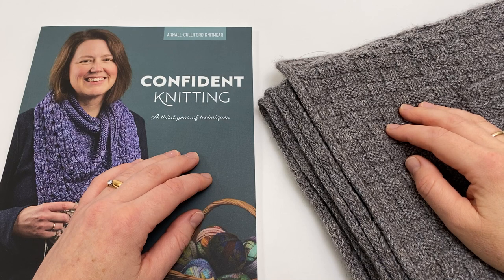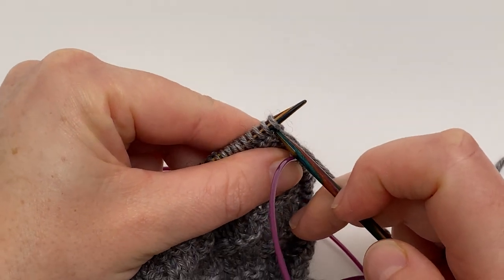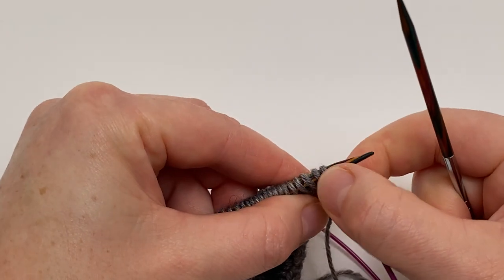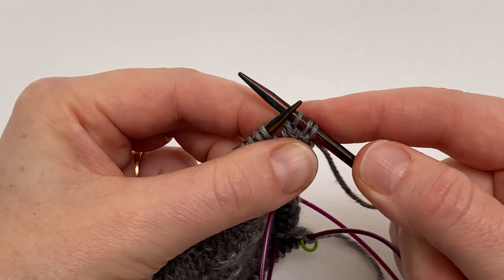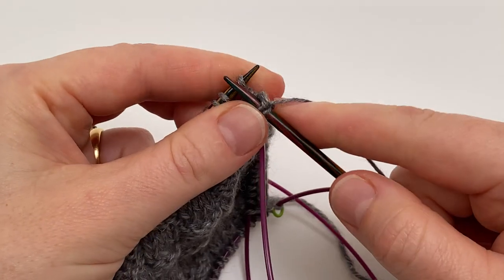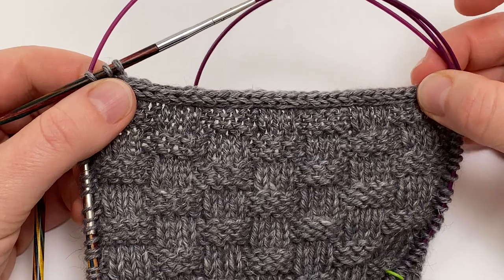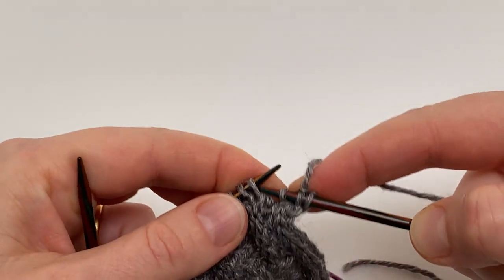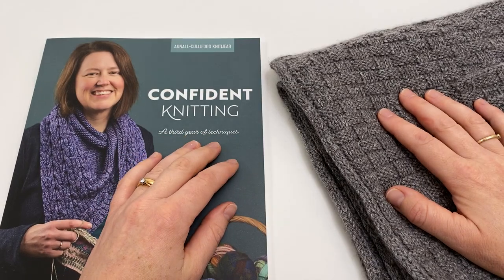Confident Knitting: I-Cord Cast Off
This video shows you how to work an i-cord cast off for a neat, professional finish.

This video is part of our Confident Knitting series. The pattern featured in this video is the Prime Blanket by Carol Feller, and it can be found, along with in-depth photo tutorials in our book Confident Knitting. You can purchase Confident Knitting at:

We also have a video demonstrating how to pick up stitches in preparation for this cast off which can be found

0:00 Introduction
1:01 Cable Cast On Preparation
2:45 Working Basic I-Cord Cast Off Method
3:23 Working a SSK to Join i-Cord To Blanket
3:58 Retuning i-Cord Stitches to Left Needle
5:22 Working Around The Corner
7:24 Resuming Basic i-Cord Cast Off Method